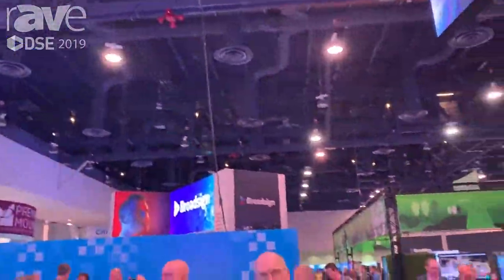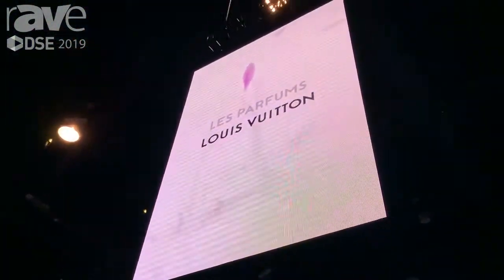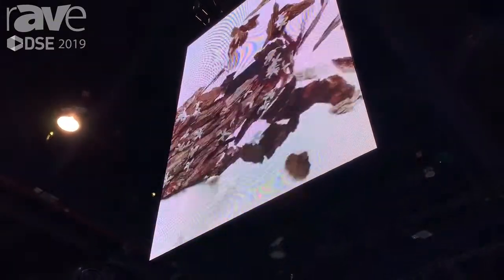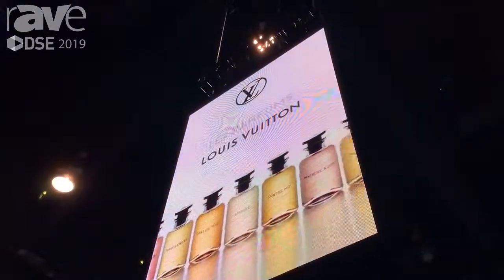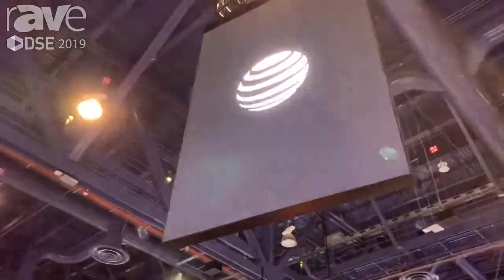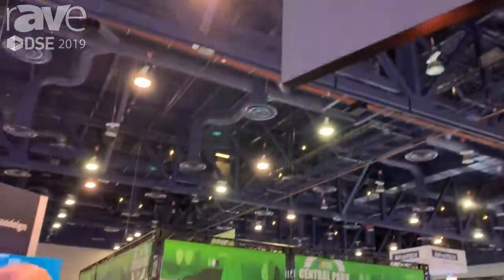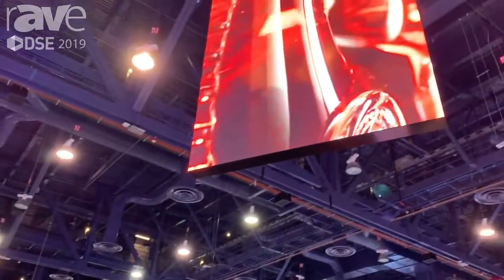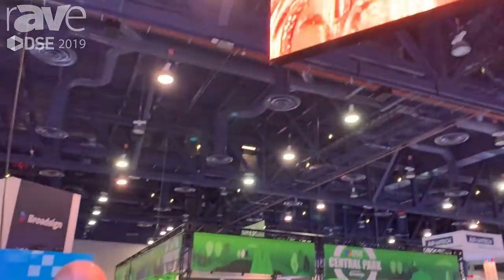DSE 2019: Daktronics Shows Off Its Lightweight Digital Banner LED Display System